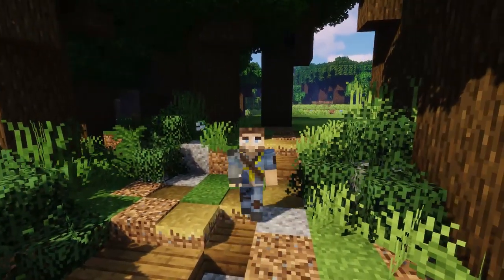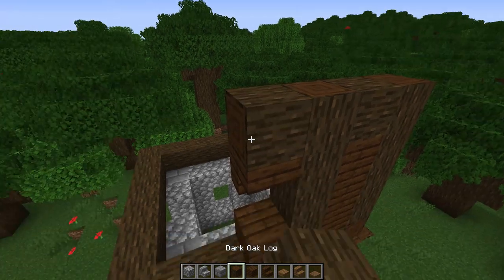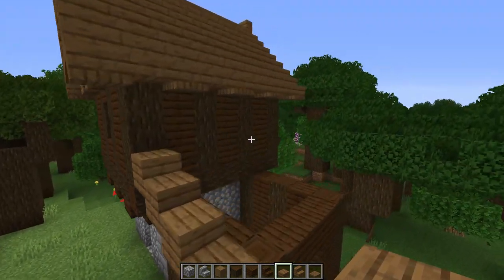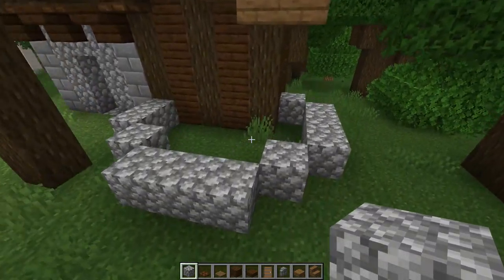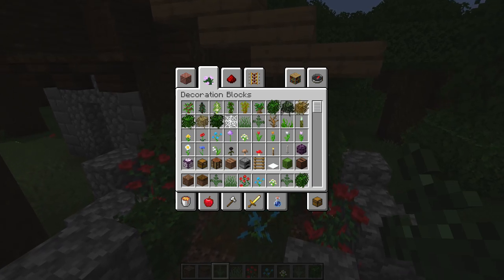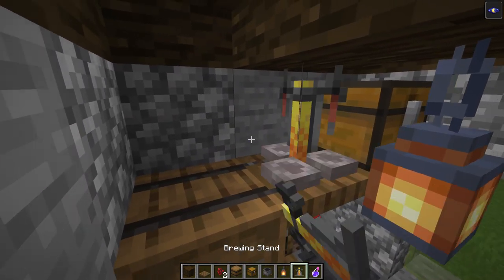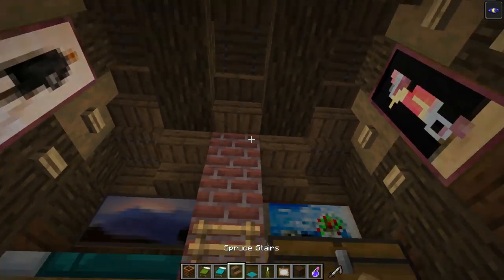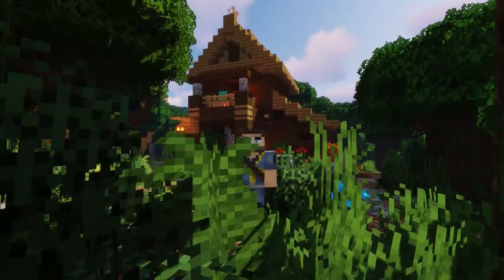Minecraft Starter House Tutorial [How To Build]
In today's Minecraft Build Tutorial we're going to make a Minecraft 1.14 Starter House with everything you need when starting in a brand new survival world!!

Intro Clip